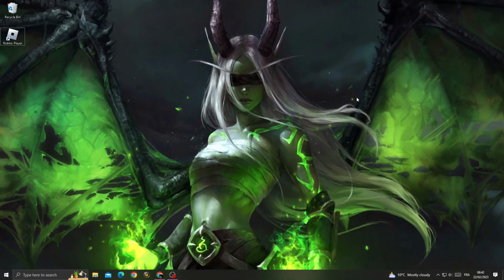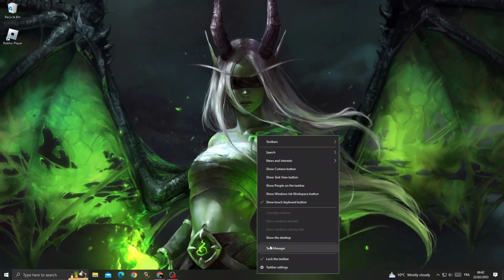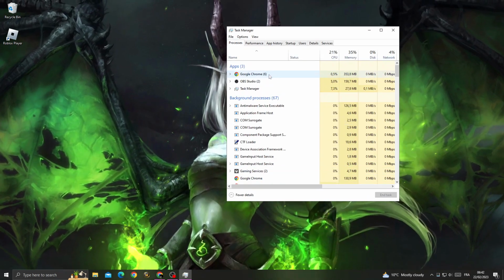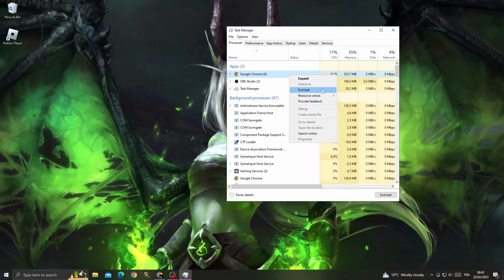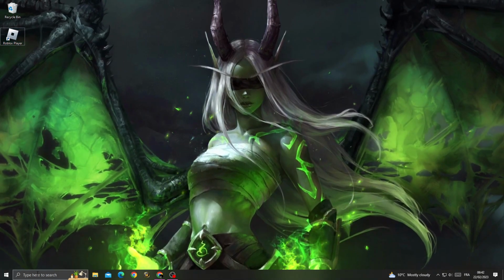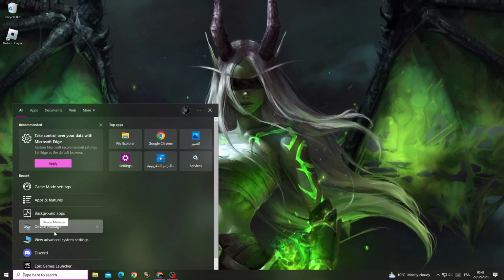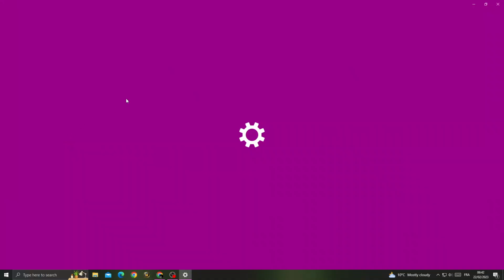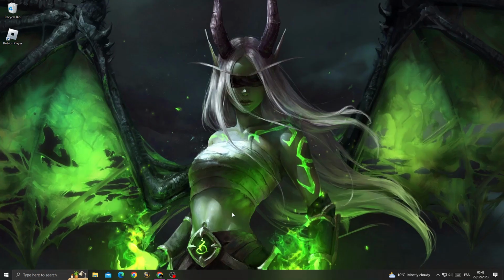How To Fix Roblox White Screen Issue - Windows 11 / 10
in this video we discuss :